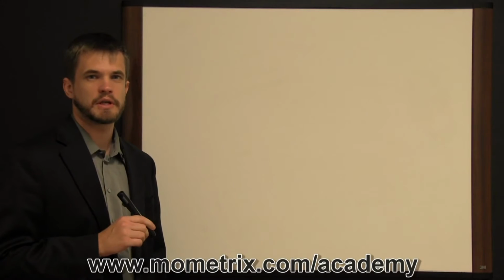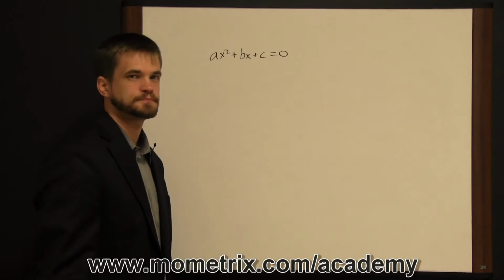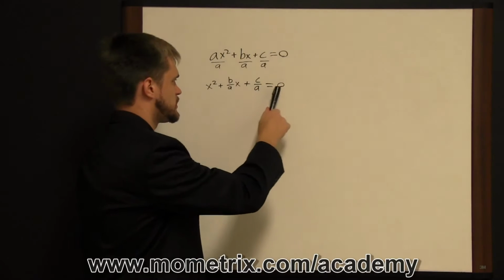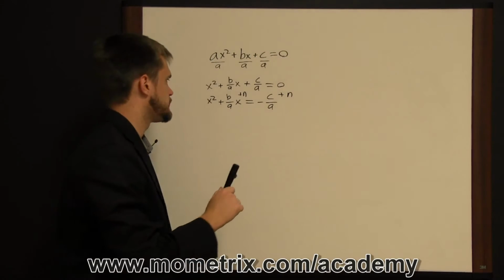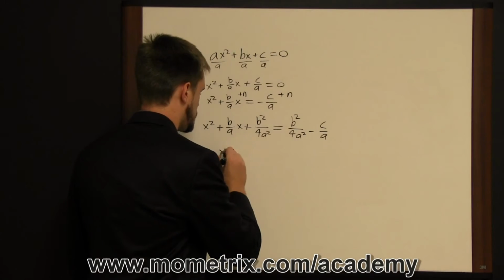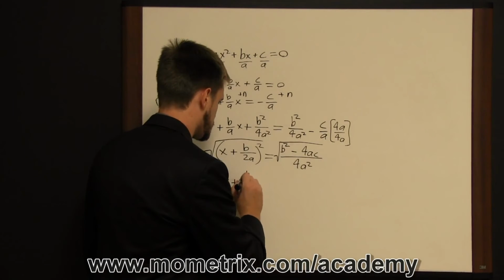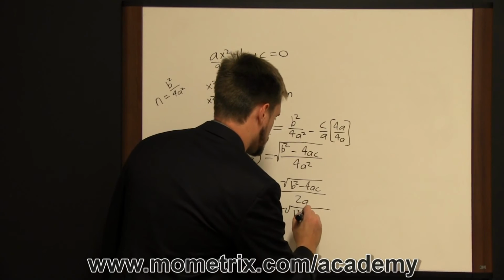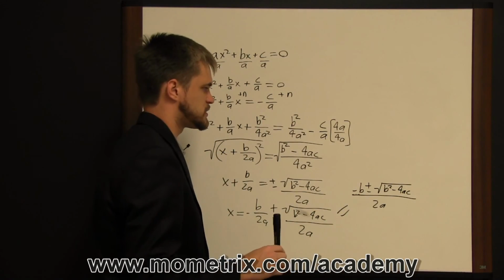Deriving the Quadratic Formula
Learn more about deriving the quadratic formula. Be ready for your exam by learning about the quadratic formula.